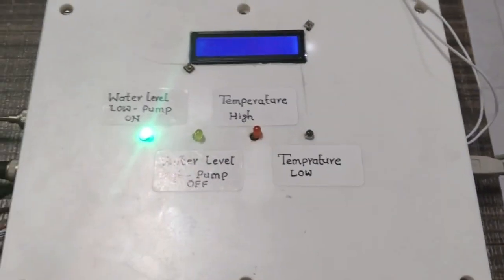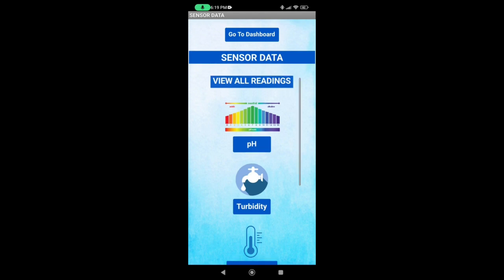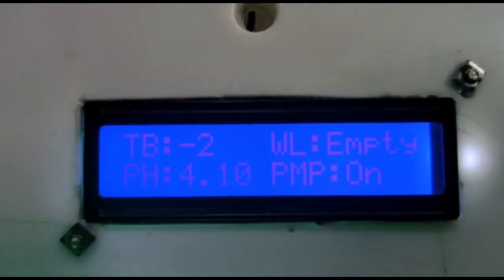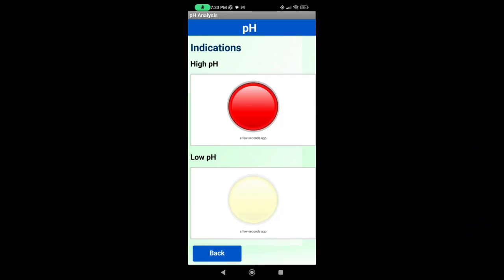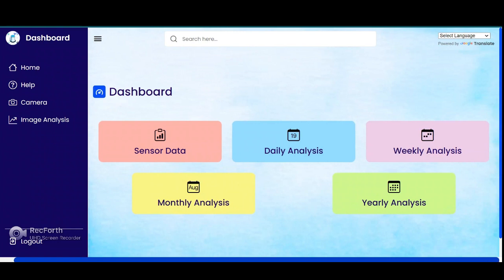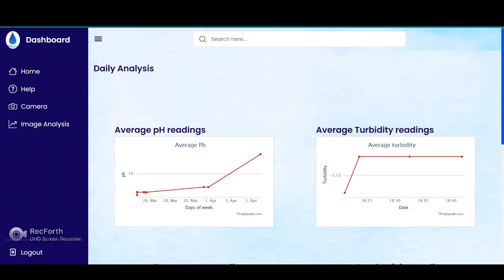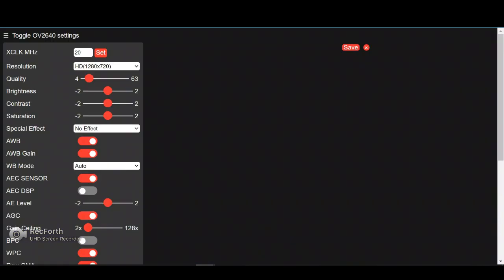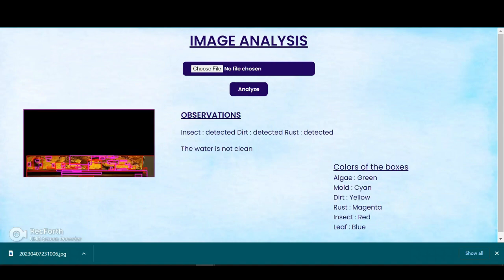Mastek Deep Blue Project Competition full video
Team Leader: Ms. Dakshita Kolte
Team Members: Master Kapil Bhatia, Master Vimal Mehta, Ms. Devanshi Joshi.
College: K J Somaiya Institute of Technology, Sion.